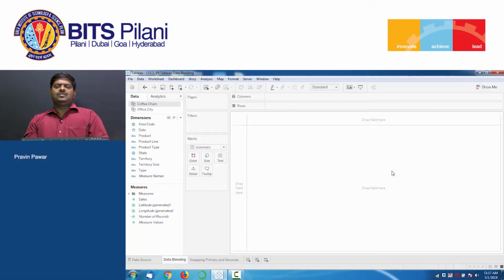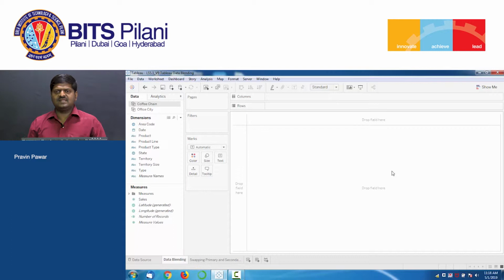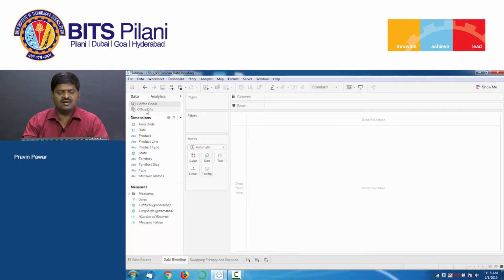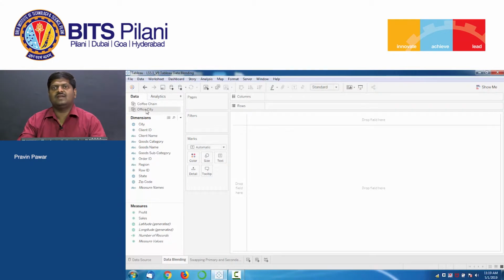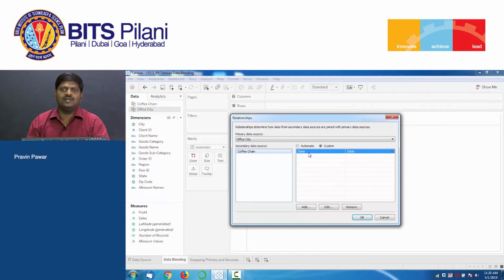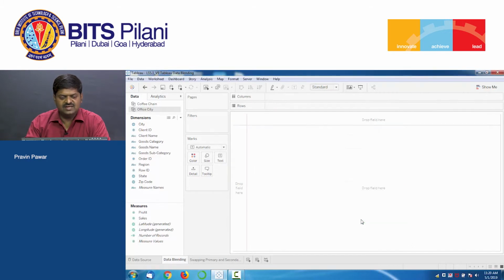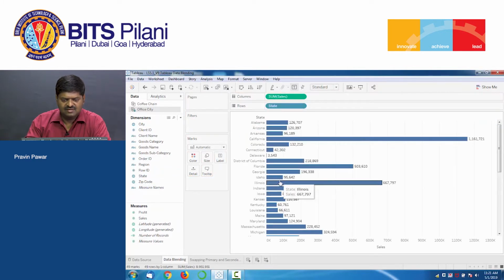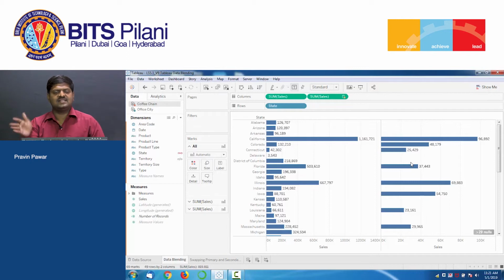DV_RL_5.1.9